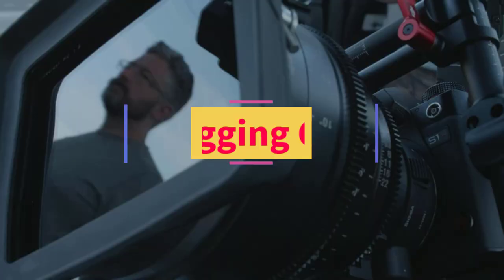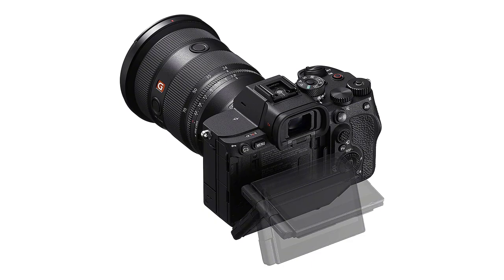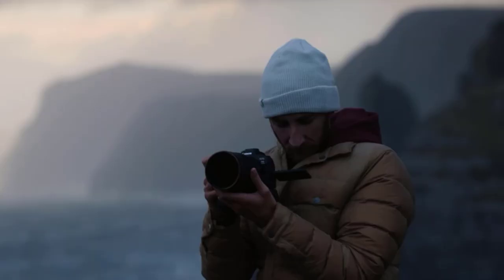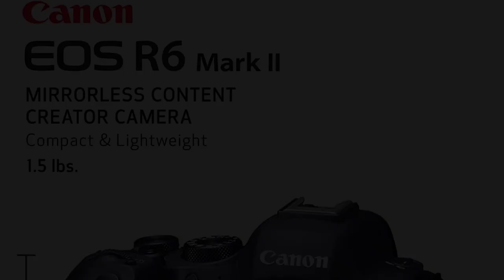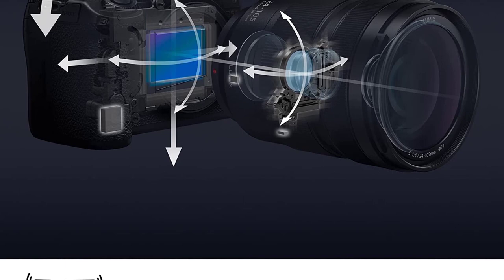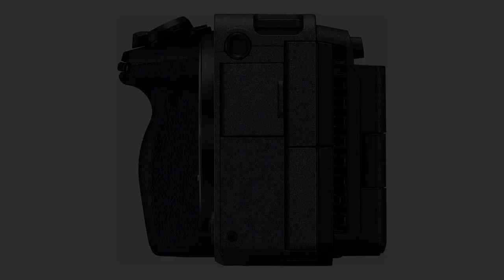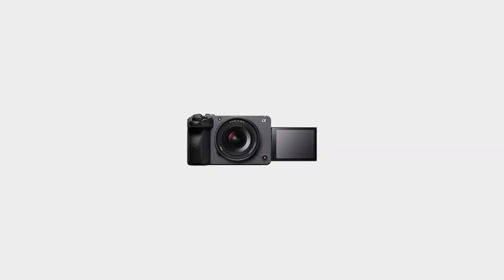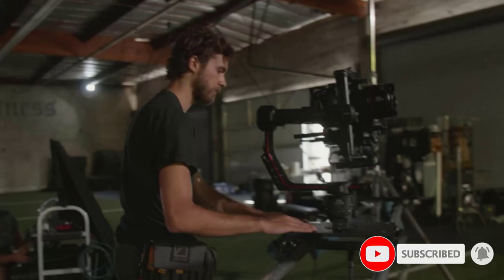✅Top 5: Best Vlogging Cameras in 2023 || The Best Vlogging Cameras {Reviews}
1. Sony Alpha A7R V.

2. Canon EOS R6 Mark II.

3. Lumix S5 II.

4. Sony Cinema Line FX30.

5. Lumix S1H.

In this video, we listed the Best Vlogging Cameras